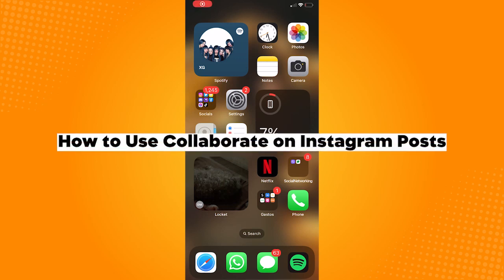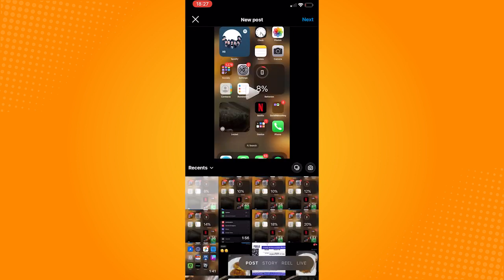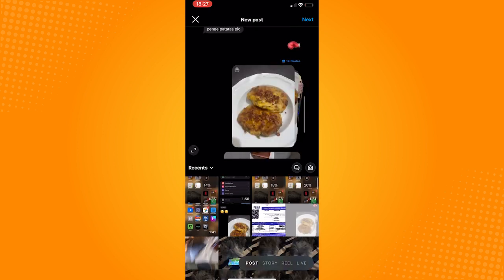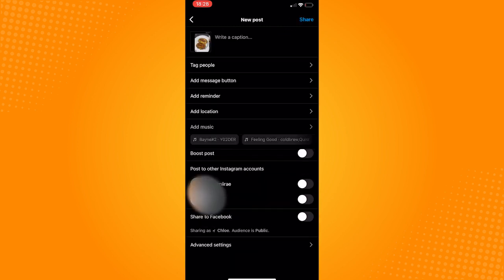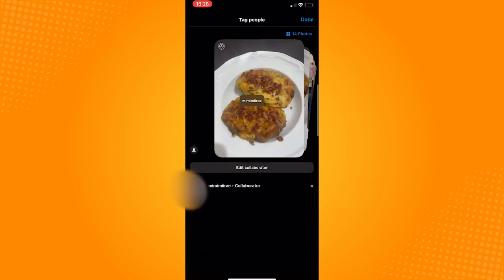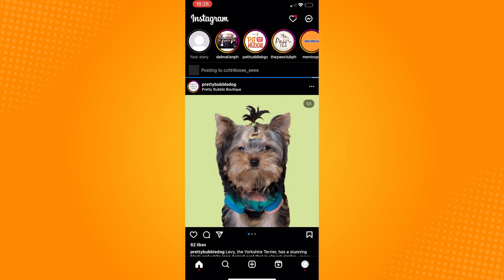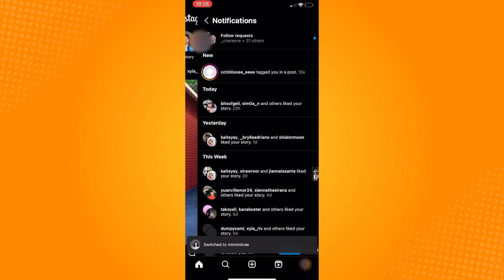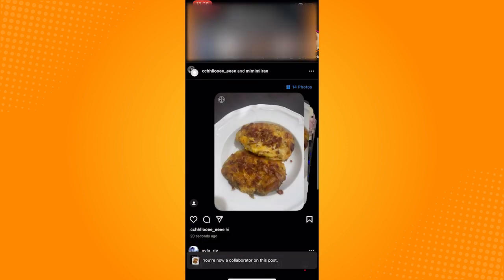How to Use Collaborate on Instagram Posts (2023)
Learn‎‎‏‏‎ ‎How to Use Collaborate on Instagram Posts

In this video I will show you‏‏‎ how to use collaborate on instagram posts‎